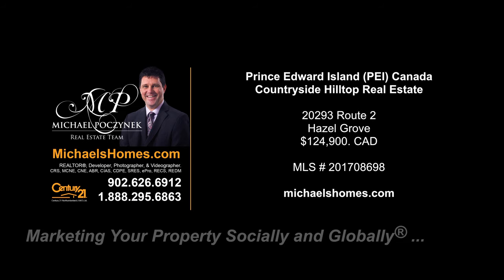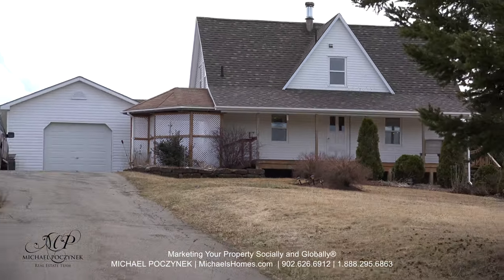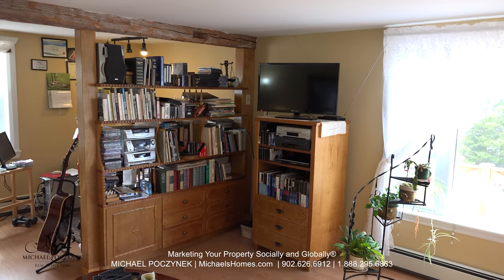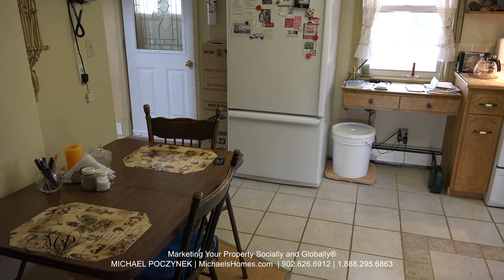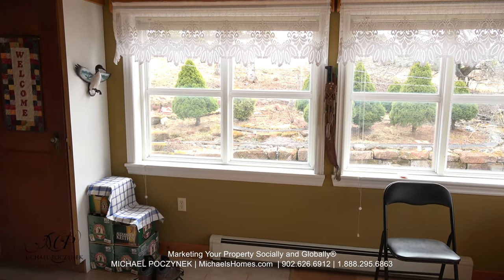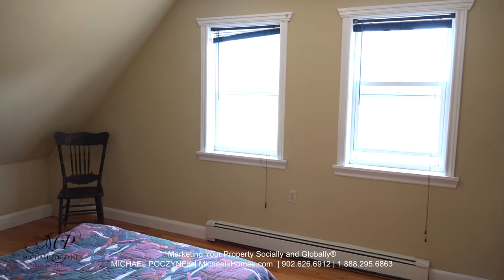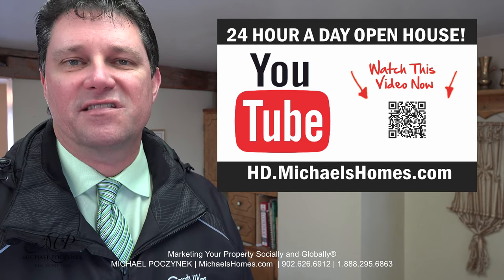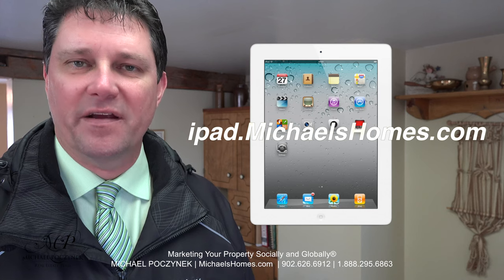(SOLD) Hilltop Country View Home 20293 Route 2 Hazel Grove PEI Real Estate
(SOLD) Refurbished Farm House within 20 minutes of Charlottetown! Pride of Ownership is apparent with this home that has been completely rebuilt and being offered at a great price. Sit outside on the front covered verandah and feel like you are on top of the world! The property package comes with an attached single car garage, wonderful gardens, a separate outbuilding at rear of home. Inside you will find a main floor eat in kitchen, a living room, den/office, laundry/half bath and a bright sun room perfect for afternoon tea and a snooze. Second floor consists of two large bedrooms, of which one could easily be converted into two bedrooms if three bedrooms were to be needed. Also on the upper level is a full bath. Call today for your private viewing and appreciate the quality workmanship put into this home.

PEI CREA MLS (realtor.ca) Description:

20293 Route 2, Hazel Grove, PE, CA
Price $sold. CAD Funds.
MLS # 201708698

This property is located near Charlottetown, Stratford, Winsloe, East Royalty, Hunter River, West Royalty, Fredericton, Pleasant Valley, Rennies Road.